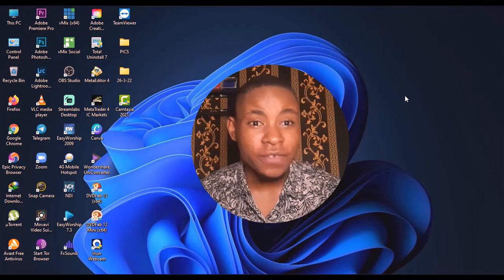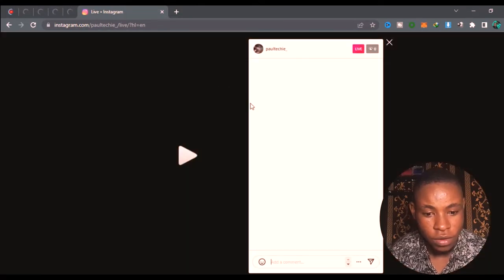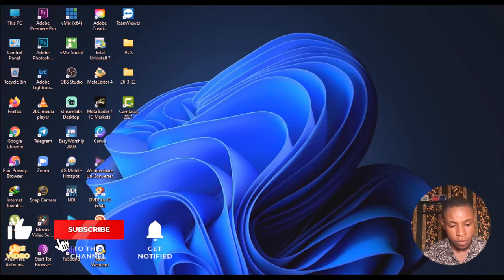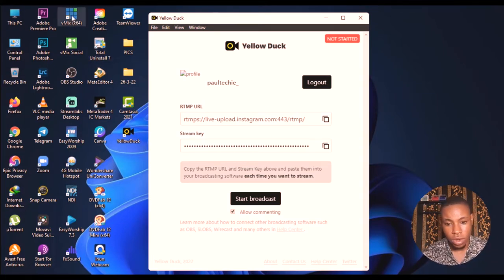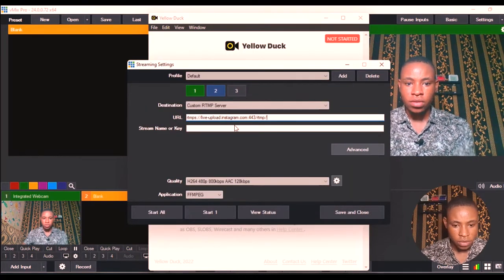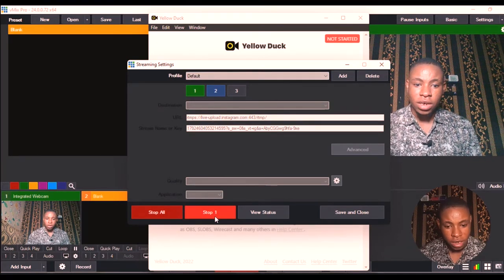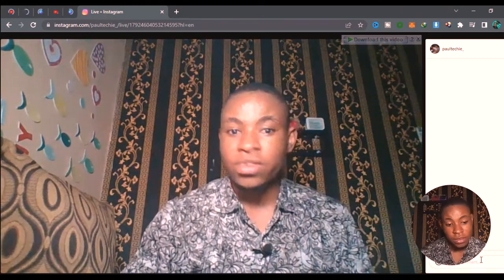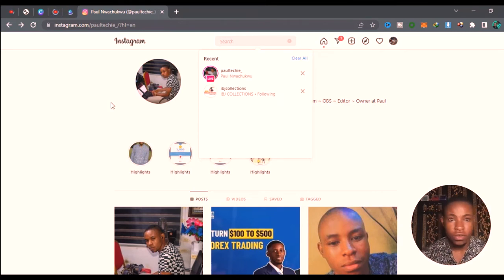How To Stream Live On Instagram With vMix | Yellow Duck Instagram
Learn How To Stream Live On Instagram With vMix, you also get 4k video quality to stream on Instagram using vMix.